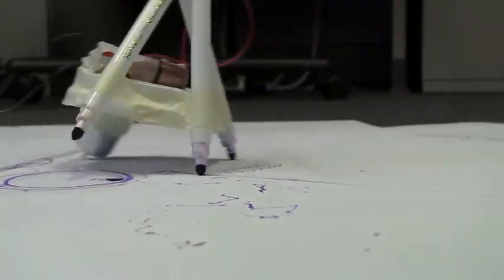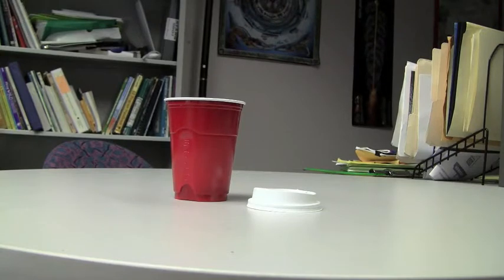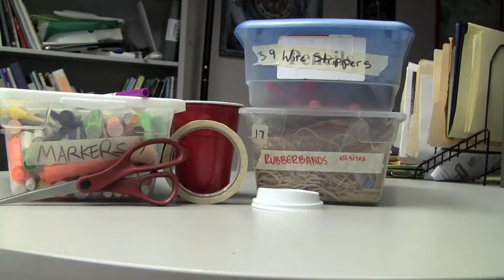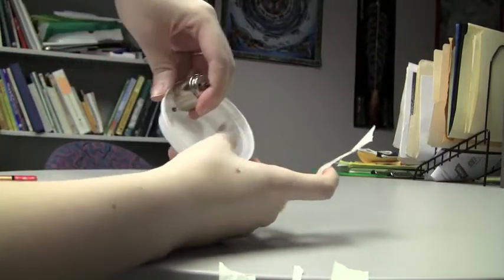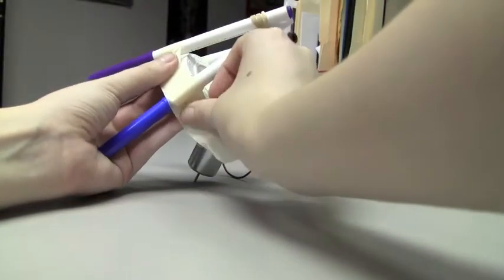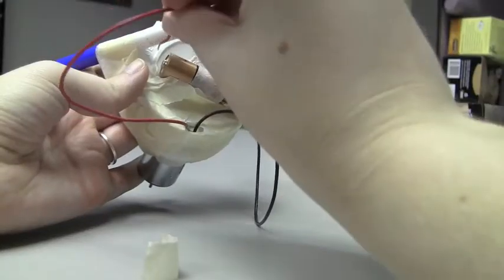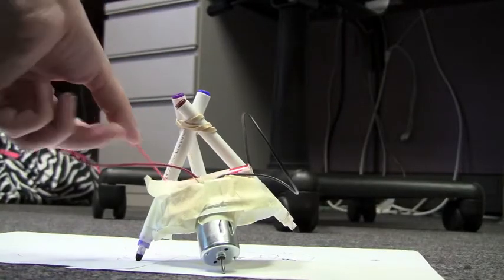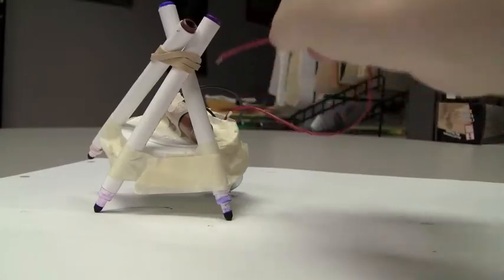Scribble Machine Activity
One of our Grand Engineering Challenge Activities.